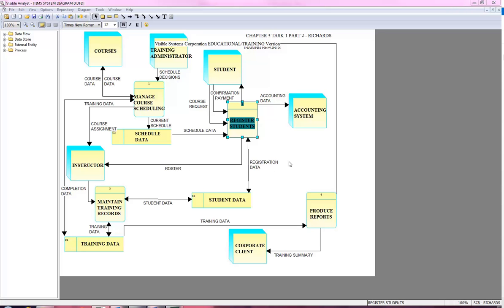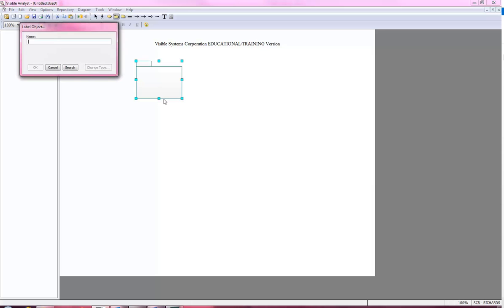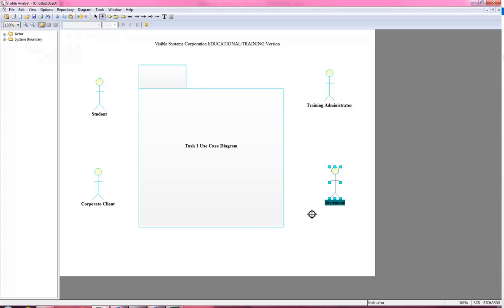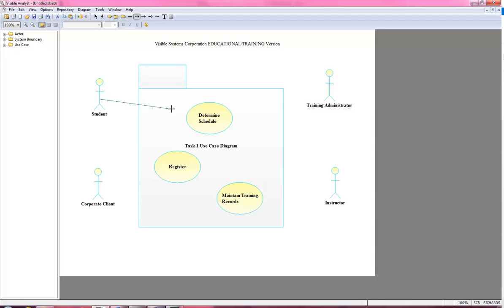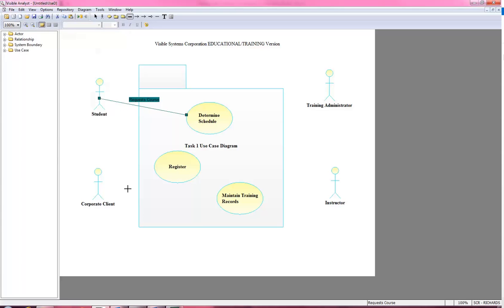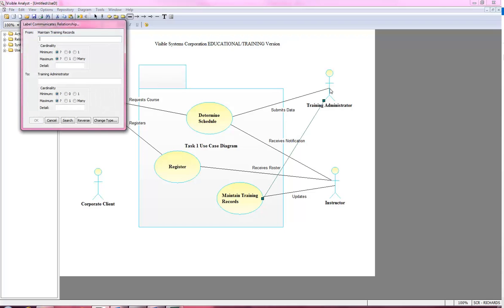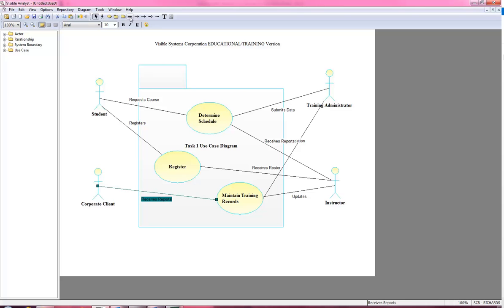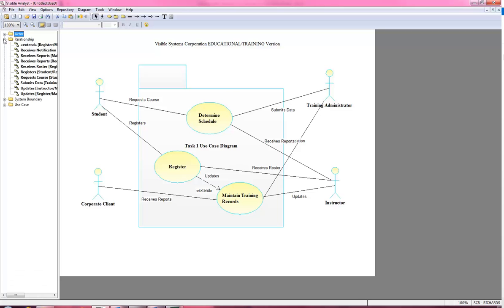Chapter 6 Task 1